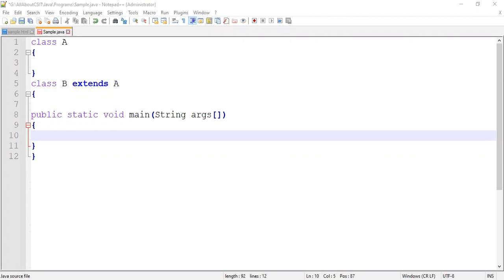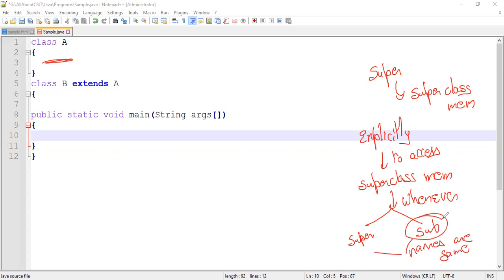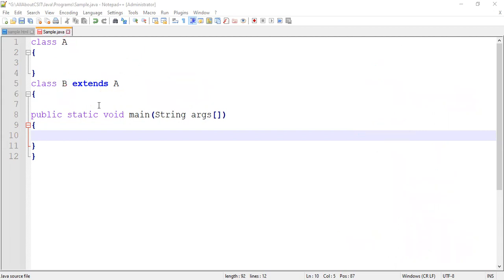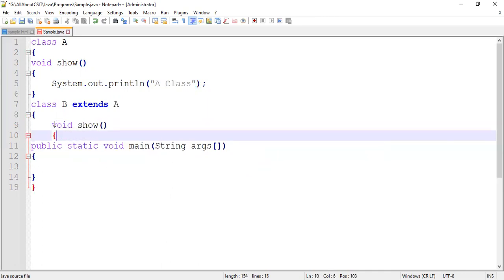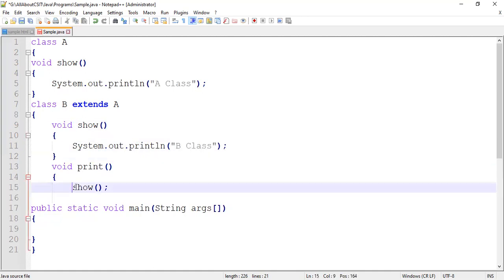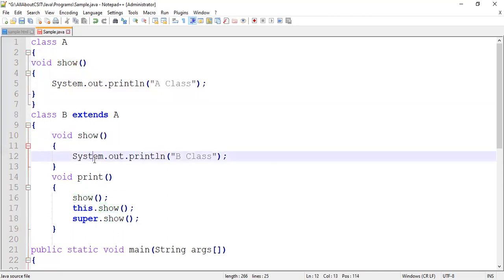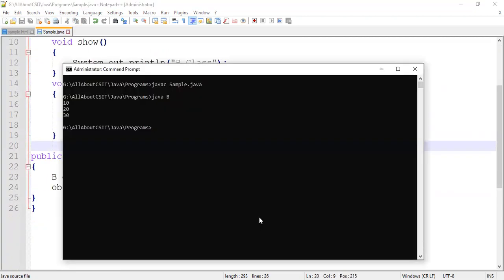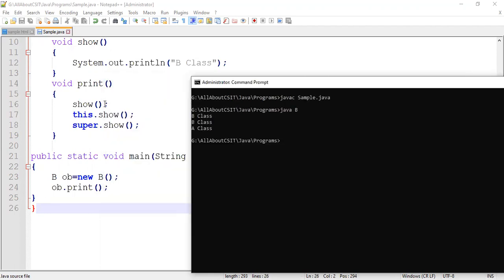Super Keyword Program in Java| lec 40 | BhanuPriya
The above video explains the concept of super keyword,
What is Super Keyword,
Usage of super in java programming language,